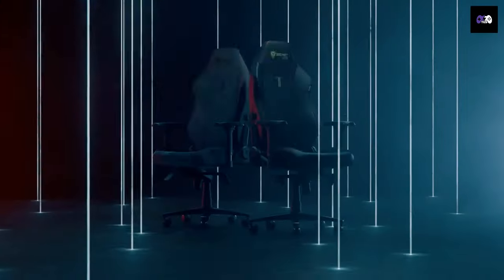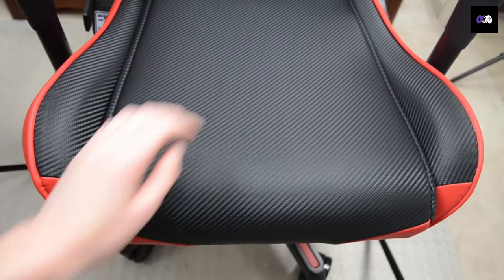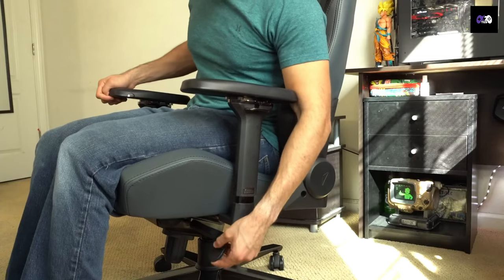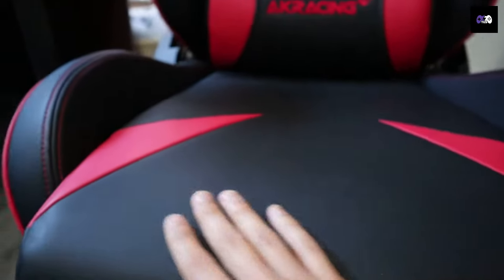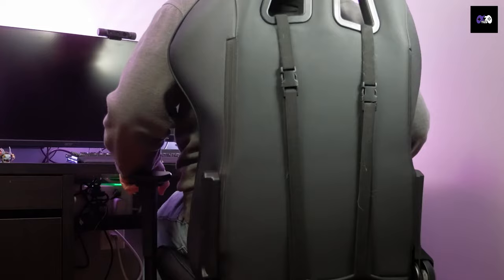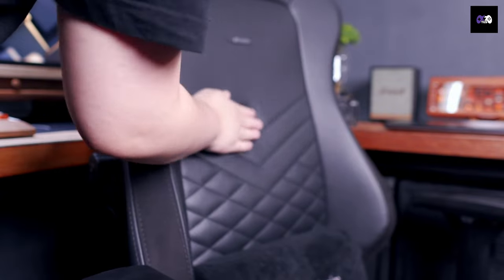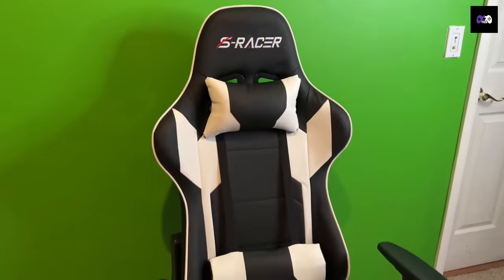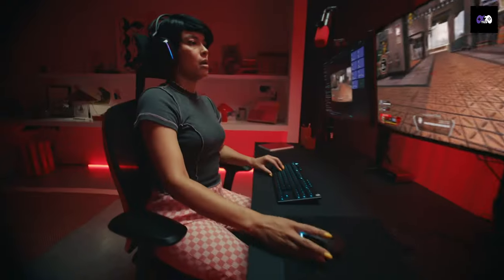TOP 20 GAMING CHAIRS THAT WILL IMPROVE YOUR SETUP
Looking for the ultimate gaming chair to take your setup to the next level? In this video, I review the top 20 gaming chairs that are perfect for comfort, durability, and style. Whether you’re a casual gamer or a pro, these chairs are designed to give you the best support for those long gaming sessions. From budget-friendly options to luxury picks, we’ve got something for everyone!

Check out high-quality chairs from brands like Secretlab, Herman Miller, Corsair, Razer, and more! Find out which chair suits your gaming style, posture, and budget. Don't miss out! watch till the end to discover the ultimate gaming throne of 2024!

Timestamps
00:00 : Intro
00:18 : AKRacing Masters Series Pro
00:45 : GT Omega Pro Racing
01:11 :  DXRacer Racing Series
01:35 :  Respawn 110
01:56 : Vertagear Racing Series SL4000
02:20 : Secretlab Omega 2020 Series
02:42 : Noblechairs Epic Series
03:05 : Cougar Armor S
03:28 : Homall Gaming Chair
03:49 : AKRacing Core Series EX
04:10 : Corsair T3 Rush
04:52 : Andeseat Jungle
05:23 : Razer Iskur
05:56 : Andaseat Kaiser 3 XL
06:22 : Noble Hero chairs
06:46 : Herman Miller and Logitech G
07:13 : Secert Lab Omega
07:41 : Homol S Racer
08:04 : Herman Miller x Logitech G Vantam
08:28 : Secretlab Titan Evo 2022
08:59 :  Outro